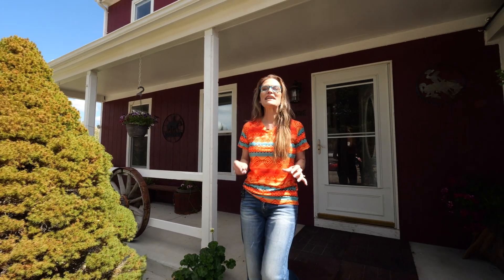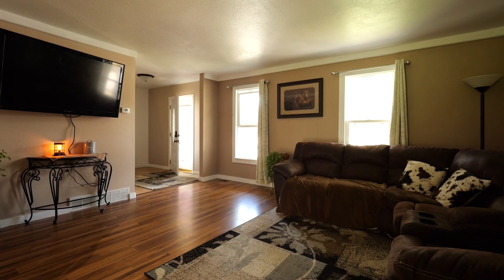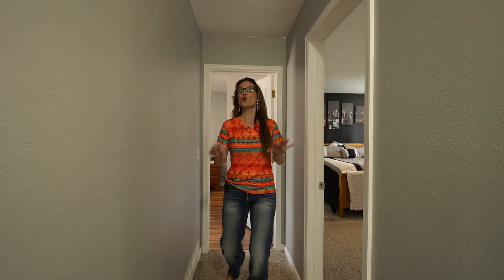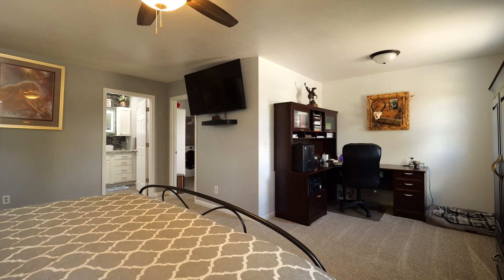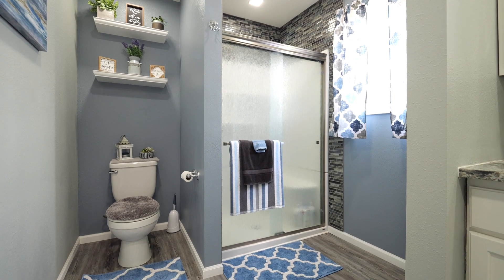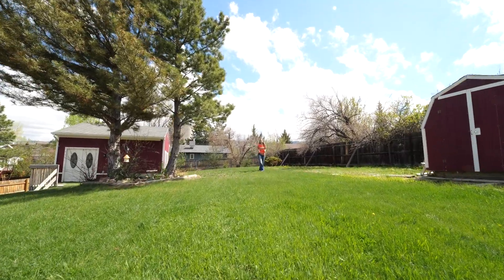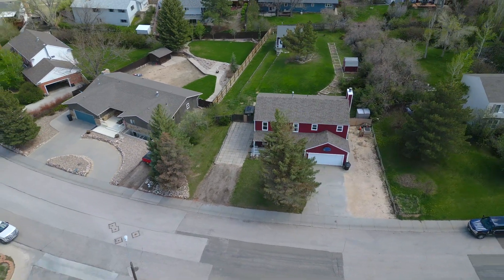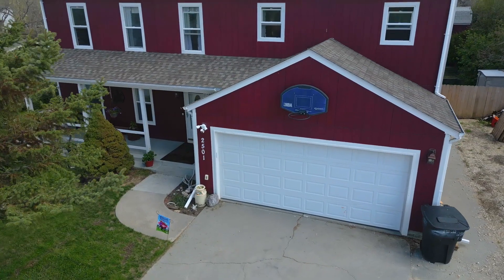Is the lot OR the house the BEST! 2501 39th St Casper, Wyoming 82601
Stunning two story home in Valley Hills on a HUGE LOT(over over 17,000 sq ft).  You are going to love and appreciate all the updates throughout this home.  Updates include, newly painted inside and out, updated bathrooms, AND a large, gorgeous kitchen with newly painted cabinets and newer quartz countertops with tile backsplash. This home has tons of room for entertaining, a living room and family room are on the main level and a second living area downstairs.  With 4 bedrooms all on the upper level, a master suite with updated master bath and walk-in closet and a second laundry area in the walk-in closet.  One of the other bedrooms is connected to the hall bath.  The windows were replaced in 2016. In the backyard there is a 400 sq ft heated shed that is being use as pool table room.    Plus another storage shed!  Fenced backyard with sprinkler system, covered deck!  RV parking on both sides of the home.  Central Air.